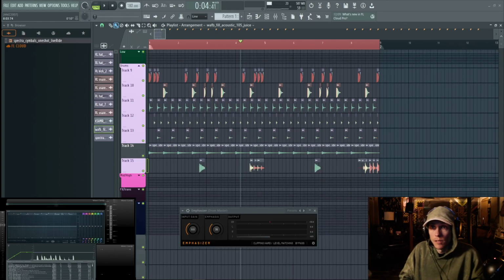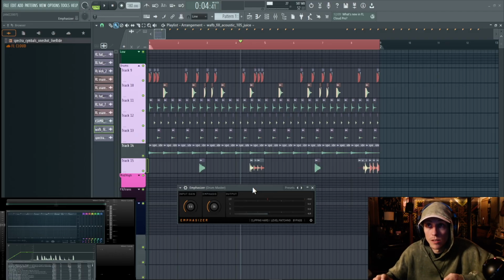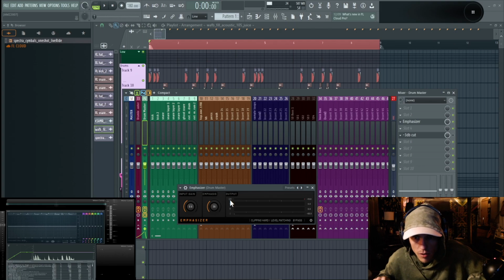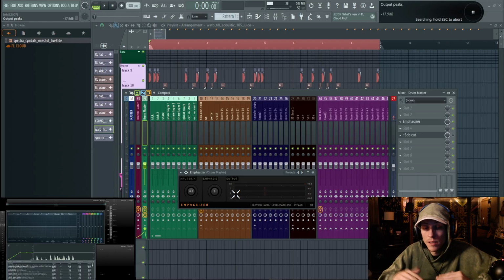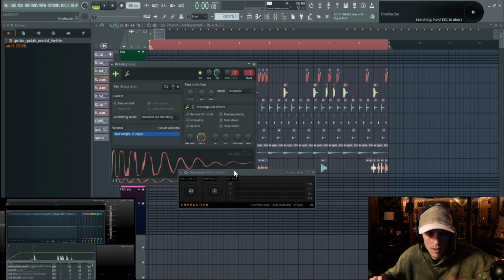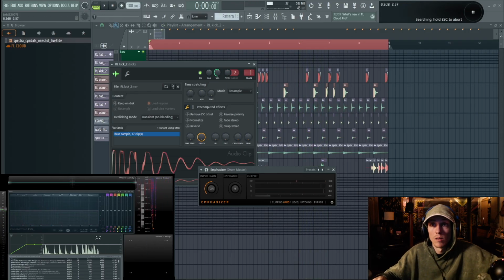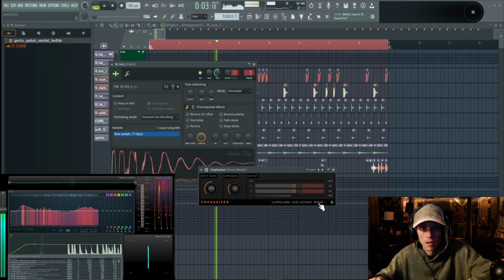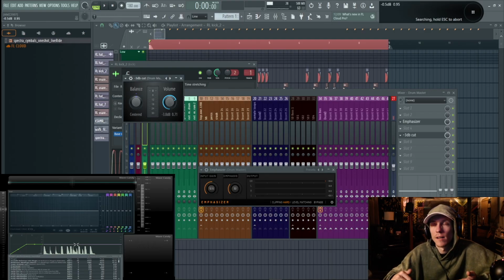Using Emphasizer To Make Loud Music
just a quick video about how to use the new 'emphasizer' stock hard clipper plugin

summary: its just a hard clipper with an LUFS meter built in. So its good for maybe a buss with a ton of channels routed to it or directly on the master at the end of your project as a 'quick master' tool. It can definitely be used on individual sounds too obviously but not a ton of benefits that you wouldnt get just using a waveshaper, or any other hard clipper that you like...

There is no output volume control which is just absolutely insane so it pretty much just needs to be paired automatically with a fruity balance or some volume control plugin...(which makes me realize i should probably just make a patcher preset for that)

& i should add that because i used a drum loop as my example I was able to push the plugin a lot harder than I would with something like a piano or sine synth or whatever. Just use your ears as always... if you think it got to crunchy just pull back the input volume.

Comment if you got questions or a video request :)